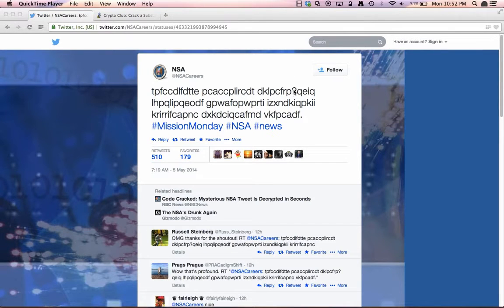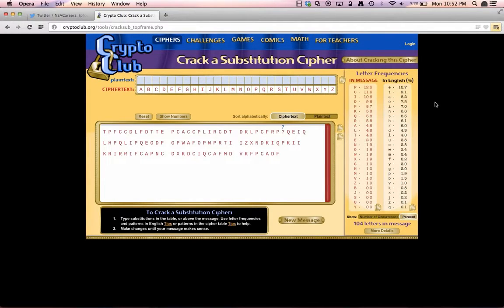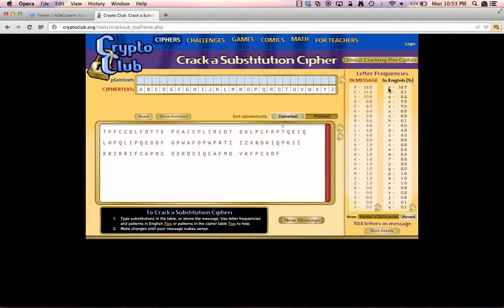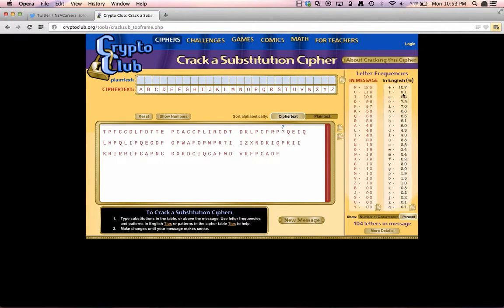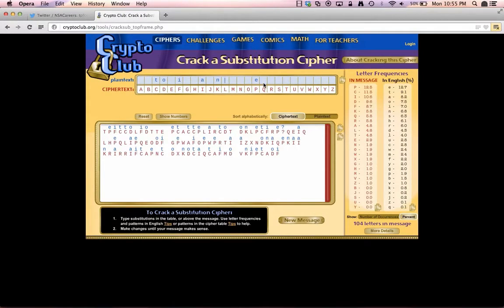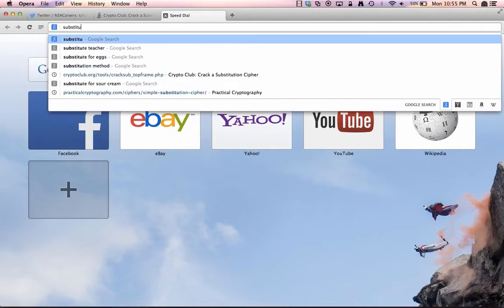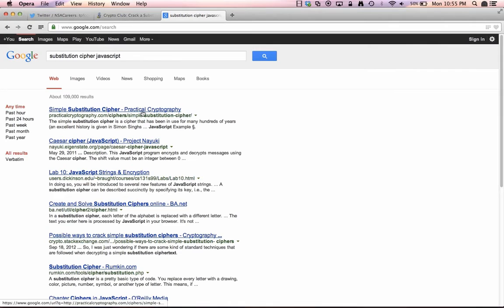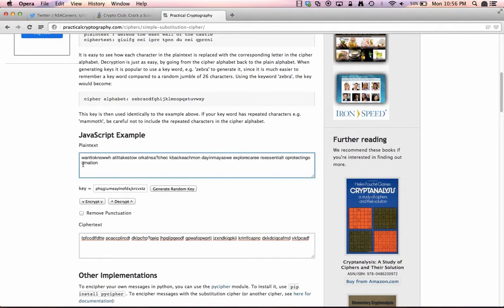NSA Careers Encrypted Tweet - Decryption Process tpfccdlfdtte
How to decrypt the @NSACareers tweet from May 5th:

tpfccdlfdtte pcaccplircdt dklpcfrp?qeiq lhpqlipqeodf gpwafopwprti izxndkiqpkii krirrifcapnc dxkdciqcafmd vkfpcadf.

Solution:
wanttoknowwh atittakestow orkatnsa?chec kbackeachmon dayinmayaswe explorecaree rsessentialt oprotectingo urnation.

The 1939 novel "Gadsby" by E. Wright (Without Using the Letter "E")

Grand Valley State University